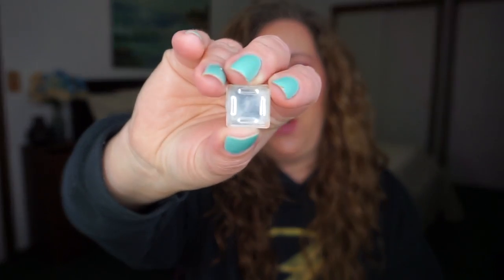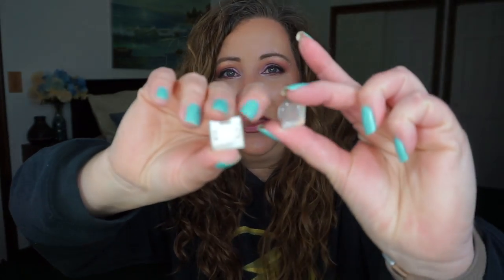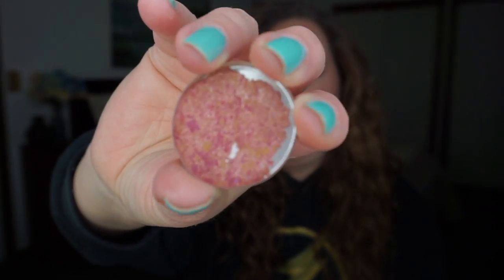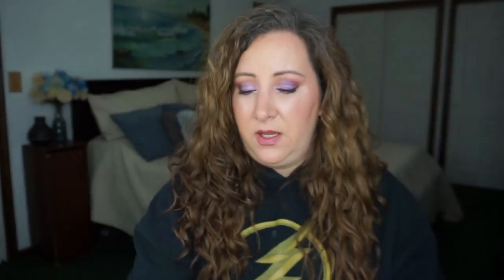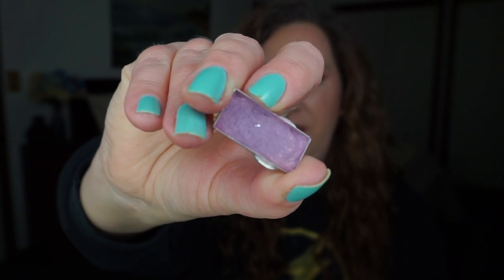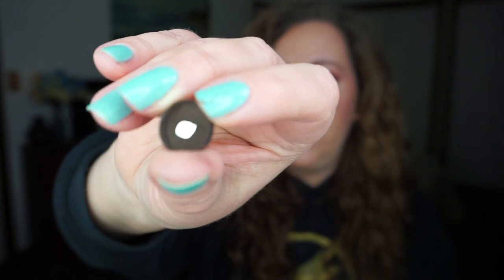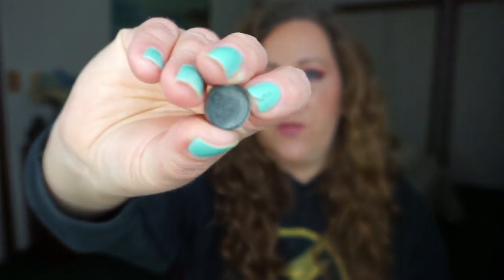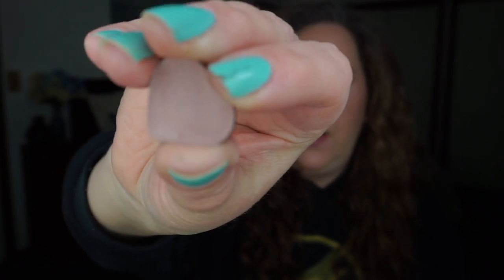100 Eyeshadow Challenge ~ Update 2 | Jessica Lee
I blame this completely on Amanda she started this last year.  My insanity is ALL her fault!!  That's my story and I'm sticking to it!!  lol  Here is update for this year's 100 eyeshadow challenge.  Don't forget to check out Amanda's channel linked below!